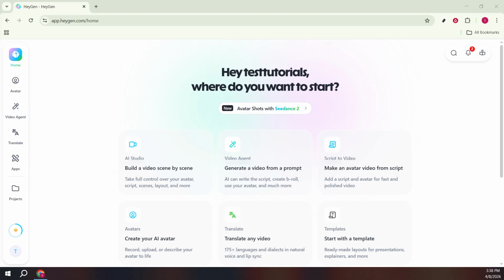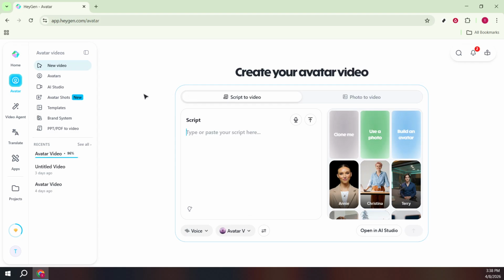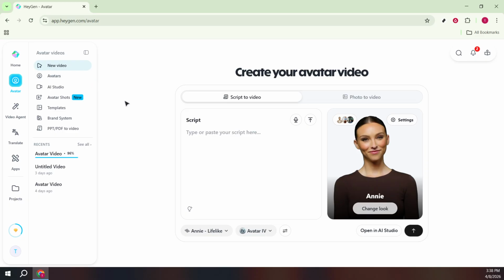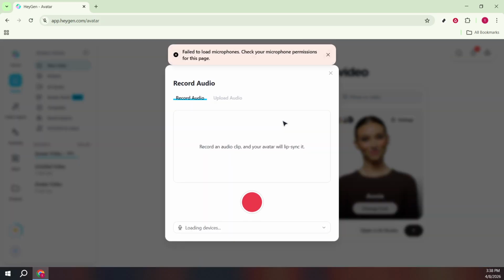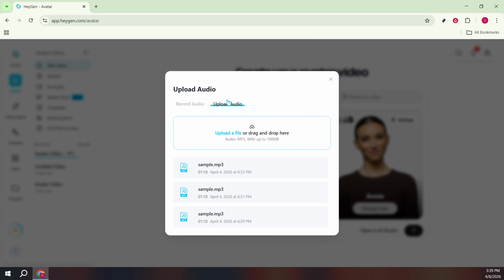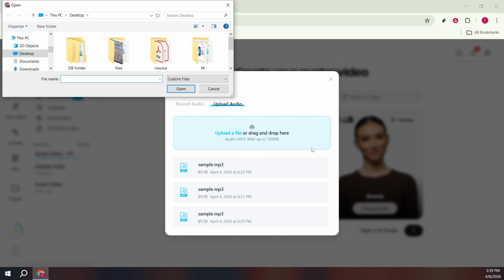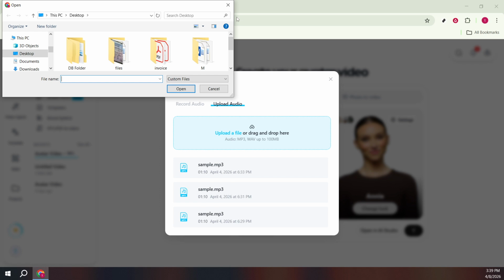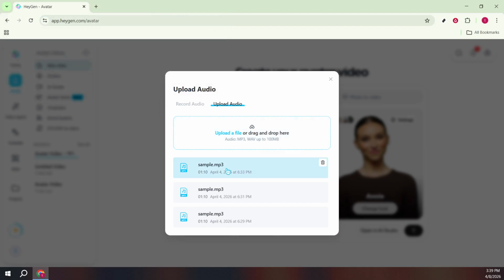How To Upload Audio In HeyGen [2026 Guide]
How To Upload Audio In HeyGen